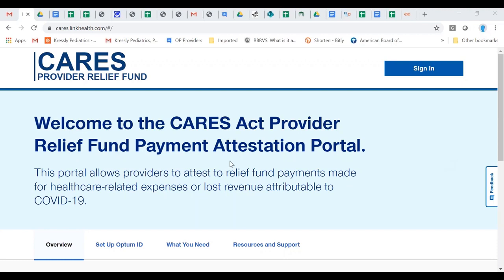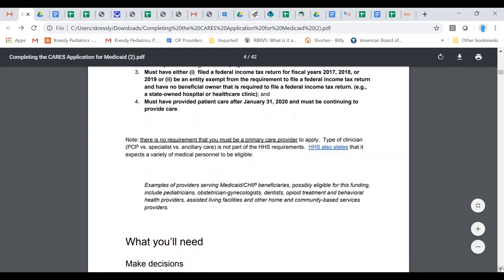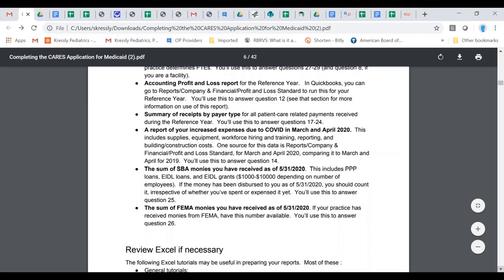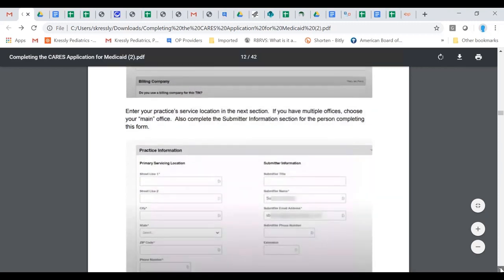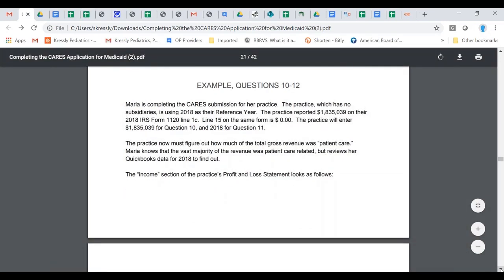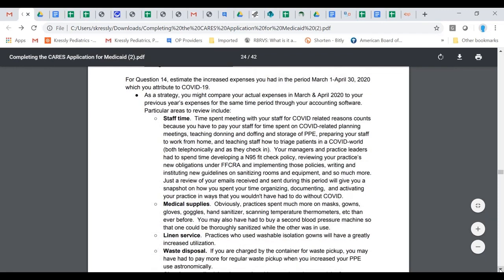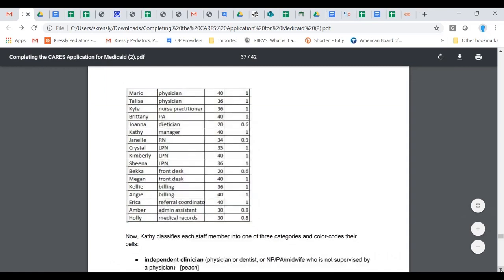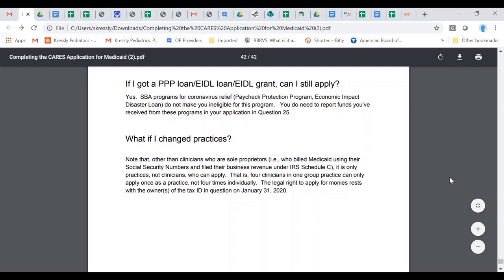Preparing Your CARES Act Medicaid Distribution Application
Strong advocacy by many pediatric leaders led to HHS announcing Relief Fund Distributions for Safety Net Hospitals, Medicaid & CHIP Providers. Watch OP's Medical Director, Dr. Sue Kressly, FAAP and OP's Assistant Medical Director, Dr. Suzanne Berman, FAAP as they provide guidance on preparing your CARES Act Medicaid Distribution application.